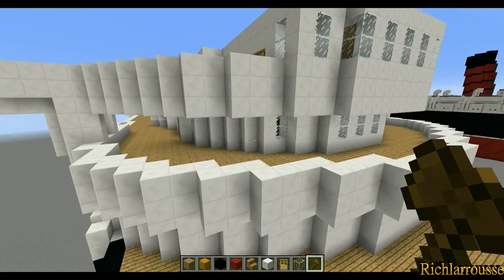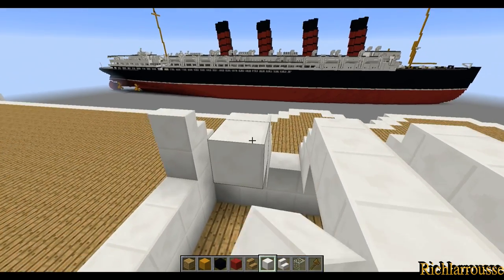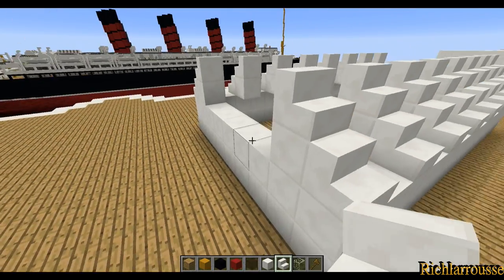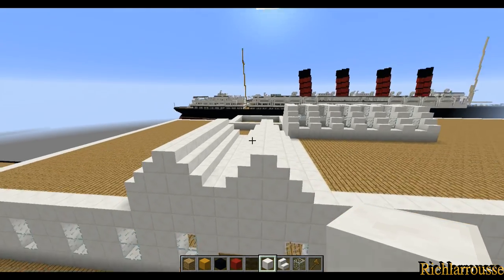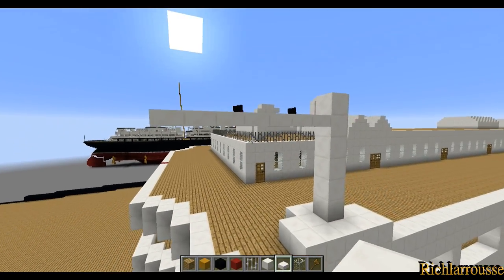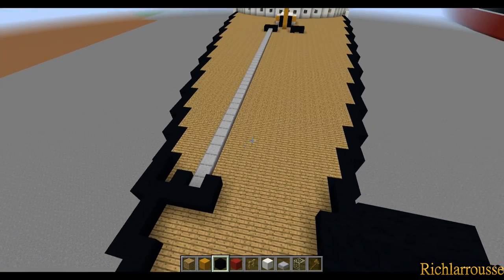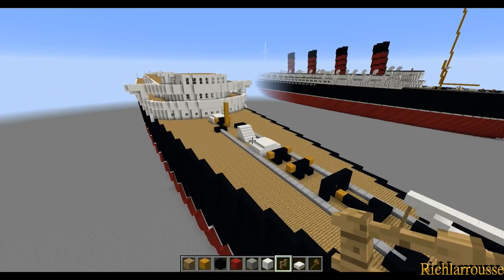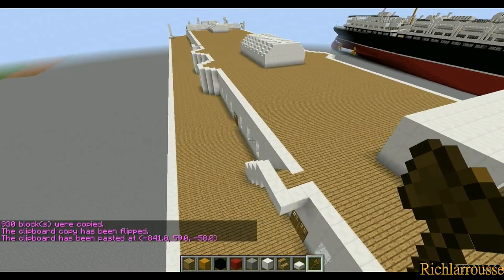RMS Mauretania, Minecraft Tutorial Part 5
Part 5 of my video tutorial on how to build the Cunard Liner "RMS Mauretania" in Minecraft.

Part 5 sees the construction of the ships skylights, funnel placements and forecastle details

Part 6 will focus on the ships stern deckhouse

RMS Mauretania was an ocean liner designed by Leonard Peskett and built by Swan, Hunter & Wigham Richardson for the British Cunard Line, and launched on the afternoon of 20 September 1906. She was the world's largest ship until the completion of RMS Olympic in 1911, as well as the fastest until Bremen's maiden voyage in 1929. Mauretania became a favourite among her passengers. After capturing the Eastbound Blue Riband on her maiden return voyage in December 1907, she claimed the Westbound Blue Riband for the fastest transatlantic crossing during her 1909 season. Mauretania held both speed records for twenty years.

The ship's name was taken from Mauretania, an ancient Roman province on the northwest African coast, not the modern Mauritania which is now to the south. Similar nomenclature was also employed by Mauretania's running mate, Lusitania, which was named after the Roman province directly north of Mauretania, across the Strait of Gibraltar, the region that now is Portugal. Mauretania remained in service until 1934 when Cunard White Star retired the ship and then scrapping commenced in 1935.

Richlarrousse
2018